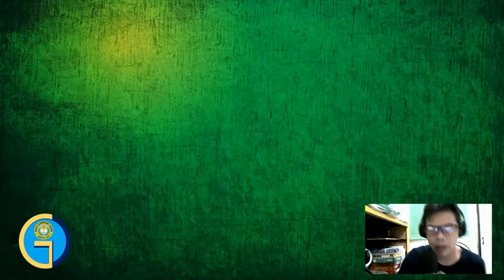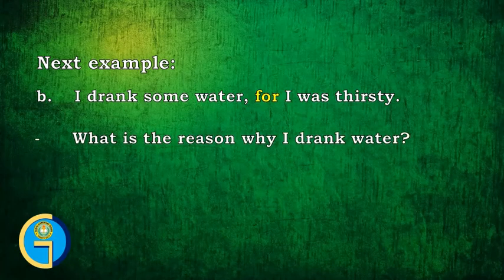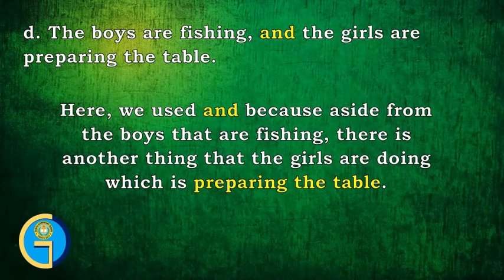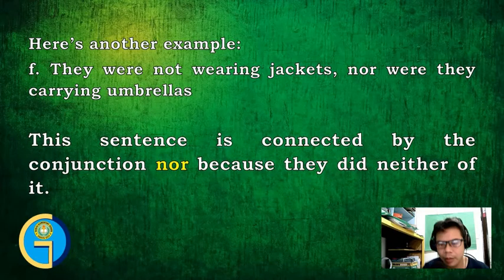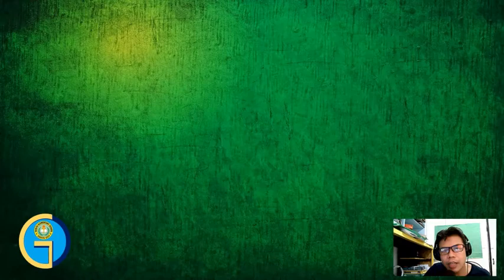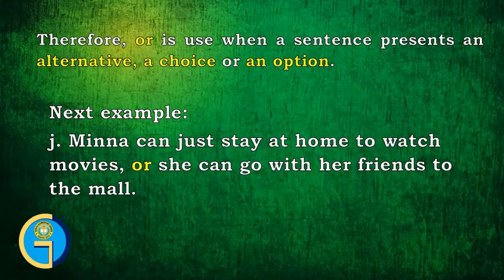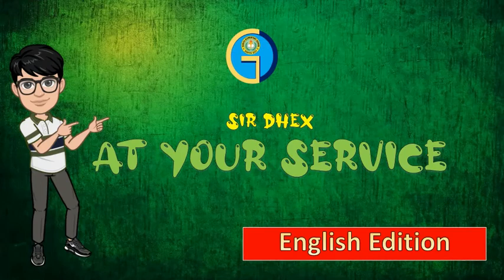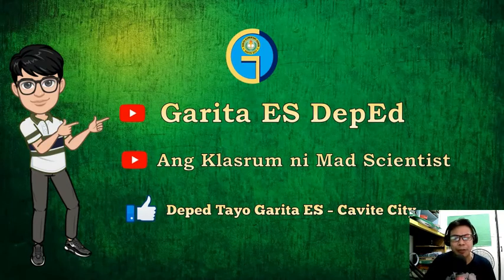Sir Dhex At Your Service: When to Use the 7 Coordinating Conjunctions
Good day! Here is a follow-up of our previous video lesson about cause-effect and problem and solution relationship. However, this video focuses on explaining each coordinating conjunction thoroughly as to how it connects 2 independent clauses to form a compound sentence.

But while doing the video and after I exported it,  it was only the audio that was working properly but the video was not. Maybe it's because I recorded the video on a different app that wasn't compatible with Powerpoint and then inserted it on my slides. It was working good during the slideshow and during the recording of the slideshow but when I began to export it, the video didn't work. That is why I want to apologize for it.

Yet the last part however already  worked because I directly used the Powerpoint to record my video.
One more thing po. I also would like to apologize for some typographical errors in my presentation. Those were the parts that I missed to edit.
Nevertheless, I am so humbled by all of your support, your likes, comments and even the dislikes plus the views that I got from my previous video lesson was really overwhelming. Thank you very much from the bottom of my heart and God bless you all. I promise that I will continue to give you meaningful contents and to improve episode after episode.
Once again thank you so much. And I hope you will also learn from this.

PS: The background music that I used for this video was my original composition. It was the melody for the song 22 Years that Kuya Felix wrote.